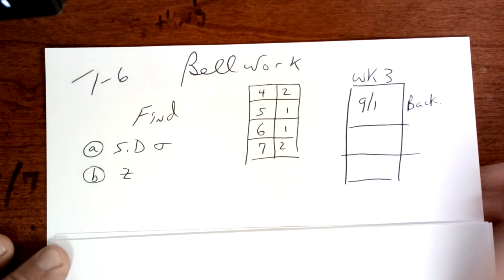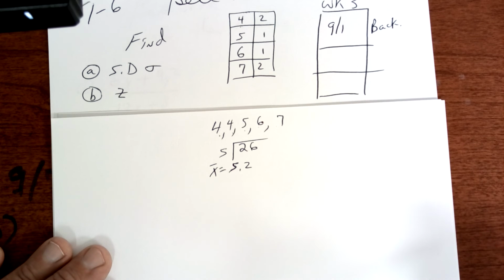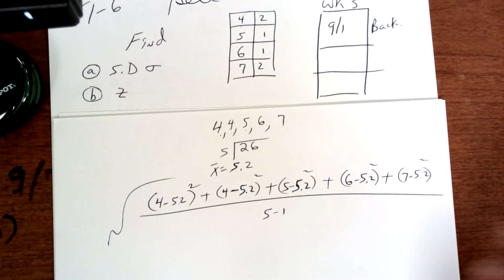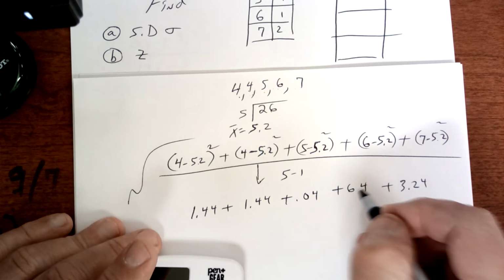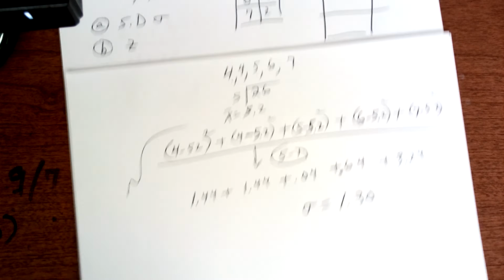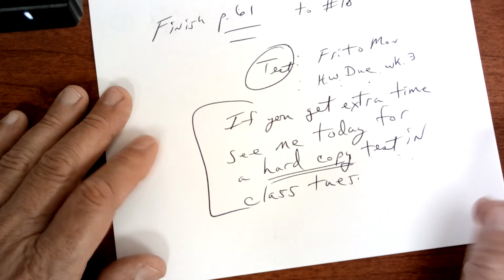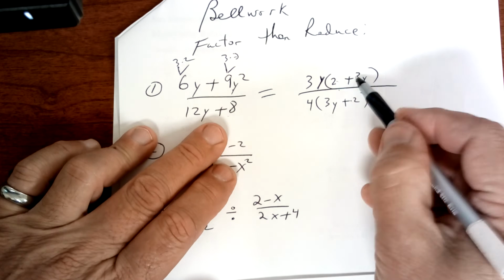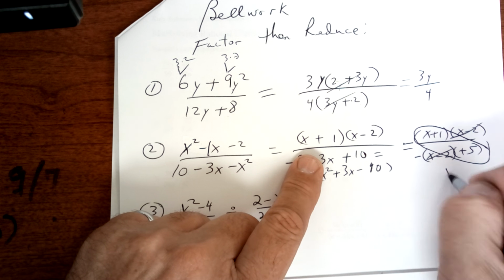9-1-22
should be two   7's   redo and be careful